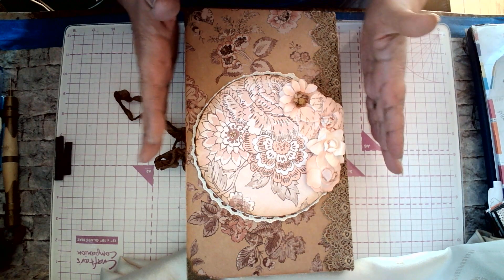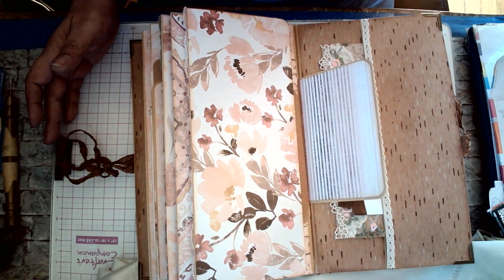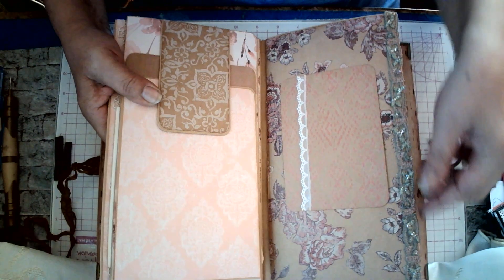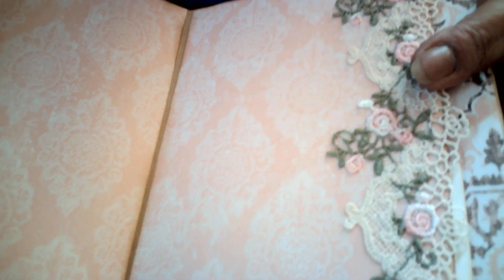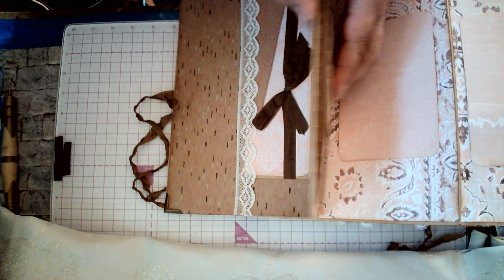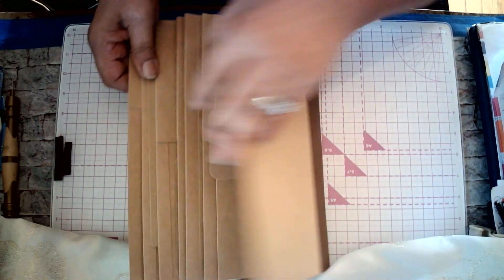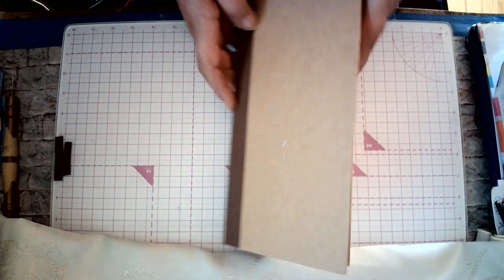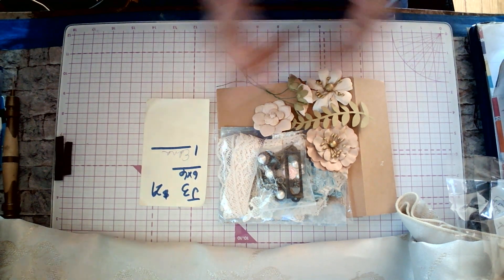Stunning Albums by Deborah Daniels- Happy Mail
Preview of Deborah Daniels's Albums